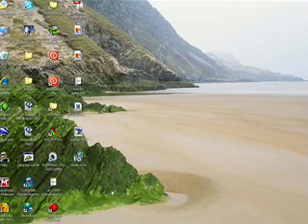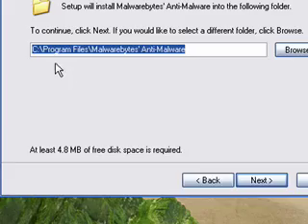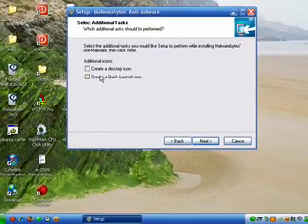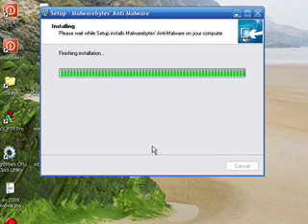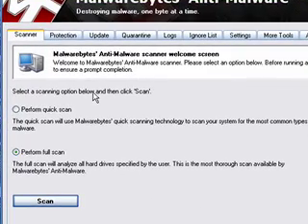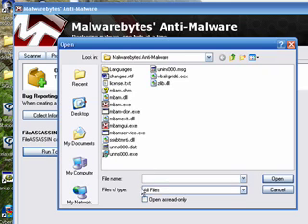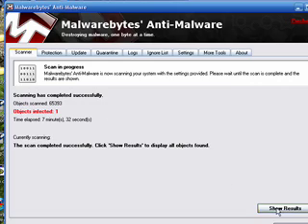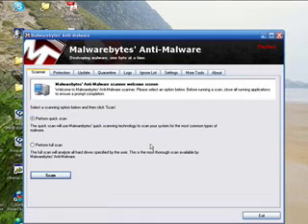Malwarebytes' Anti-Malware Install and scan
If you are unable to instal this program, try running "combofix" first.
this video explains how:
Malwarebytes' Anti-Malware program
This is a very good program to scan and remove spyware and virus malware.